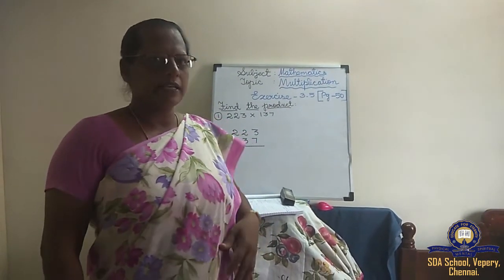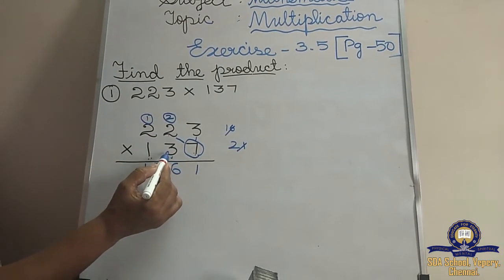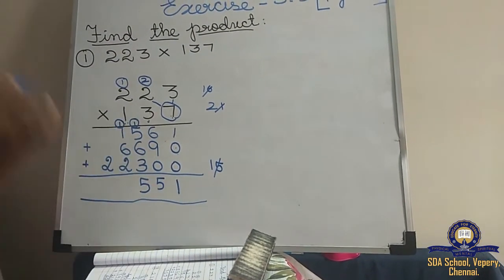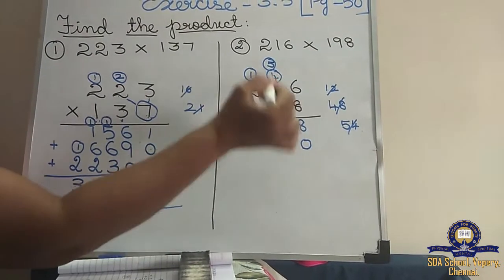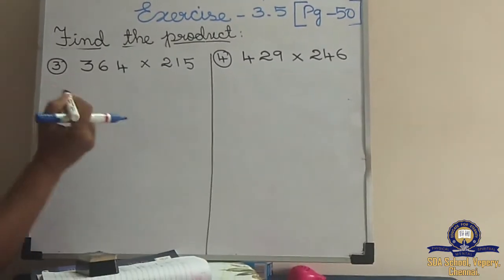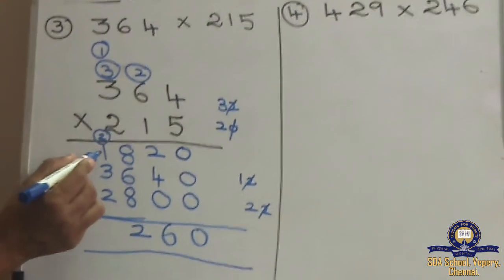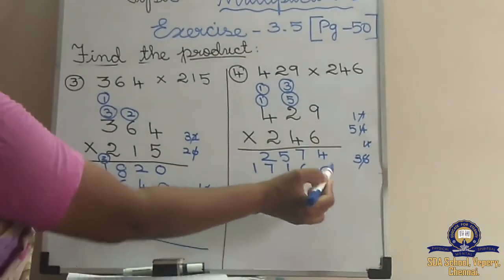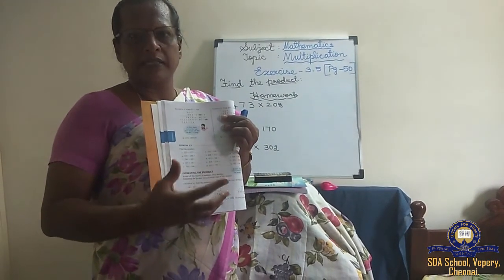Class 4/ICSE/Maths/Chapter 3 - Ex 3.5/Session 9